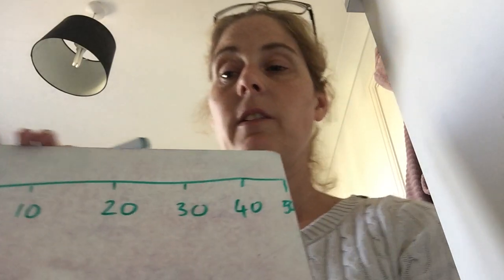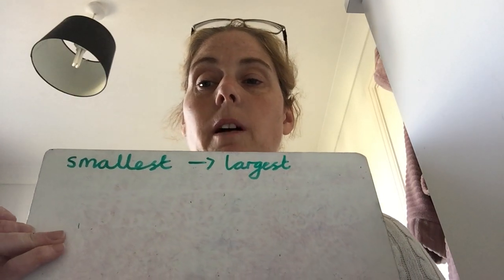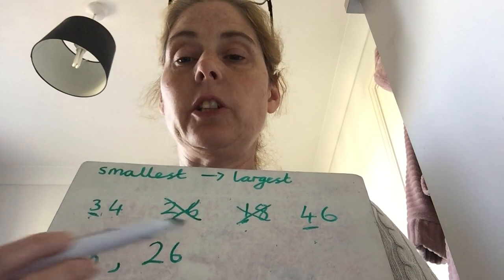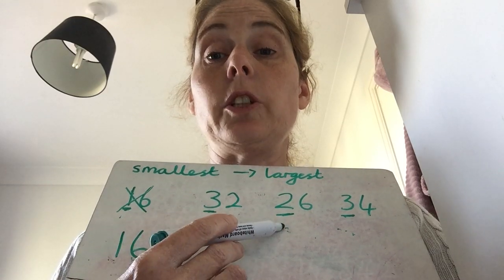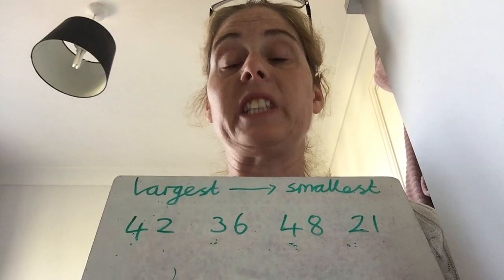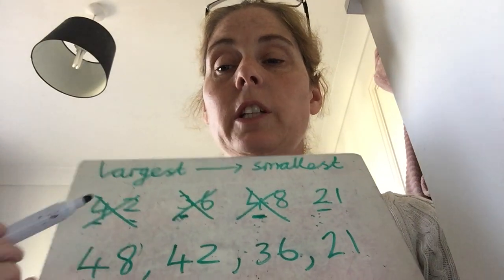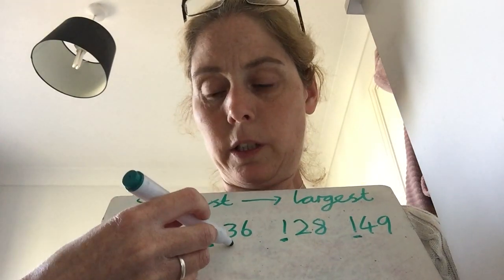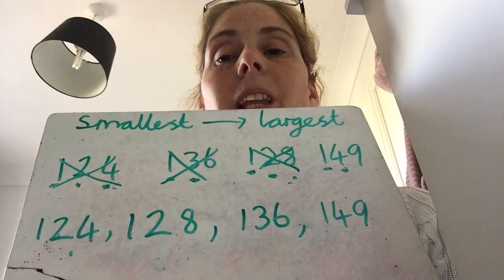24 April 2020